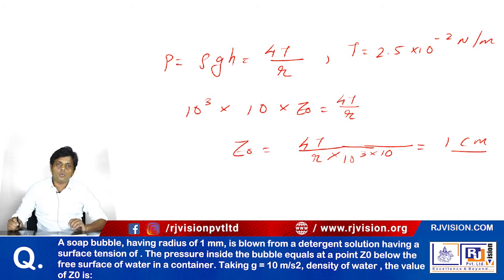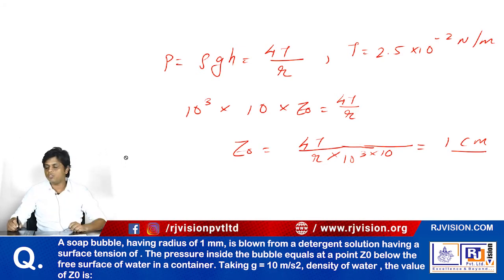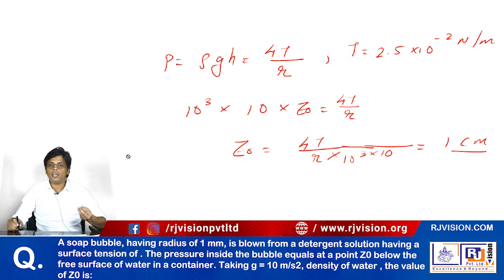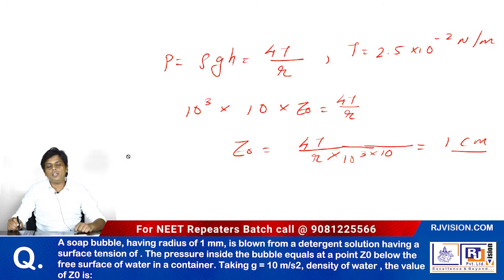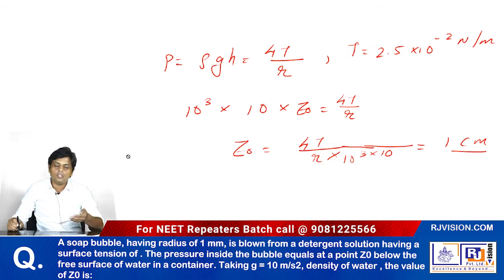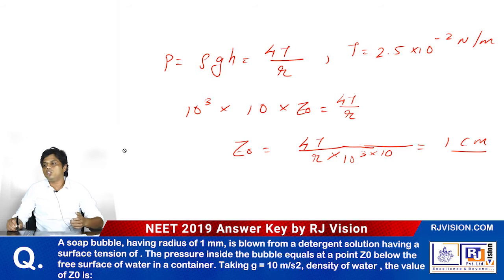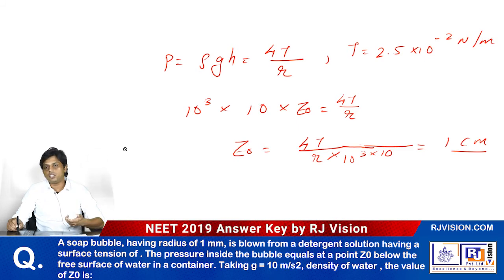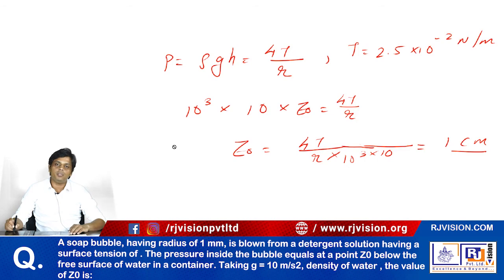NEET 2019 Official Answer Key: Physics Que no. 17. Code R2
RJ Vision Pvt. Ltd., Vadodara Presents you the detailed solution of all questions of NEET 2019.

Subject: Physics Question: 17.
Code: R2

This playlist will cover:
NEET 2019 official answer key
NEET 2019 video solution
NEET 2019 Physics
NEET Chemistry
NEET Biology

ABOUT RJ vision Pvt Ltd.
RJ Vision Pvt. Ltd. The first institute of its kind, providing coaching of all subjects under one roof. In a very short span of time, we have become the no. 1 coaching institute of Gujarat.
We have nurtured thousands of students and helped them realize their cherished goals. We are the only Medical and Engineering coaching institution with a vision of holistic education, having systems, especially for faculty recruitment and training.